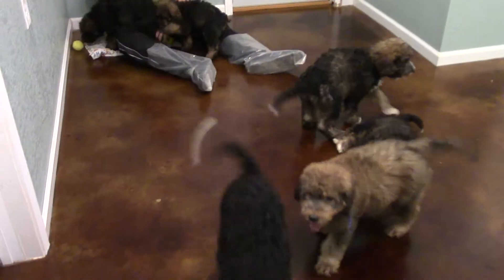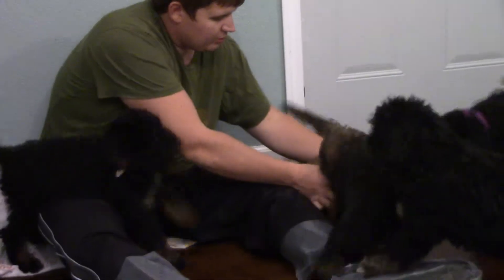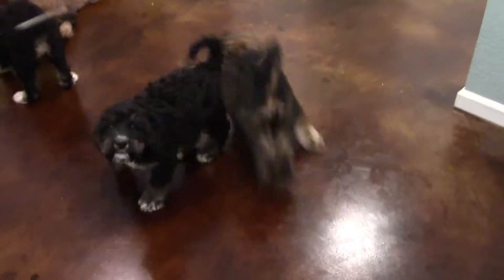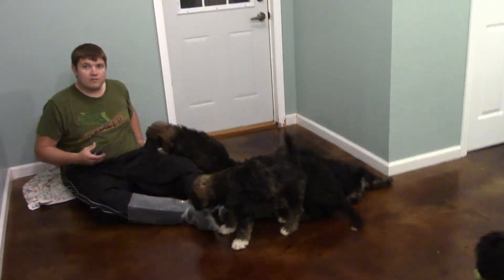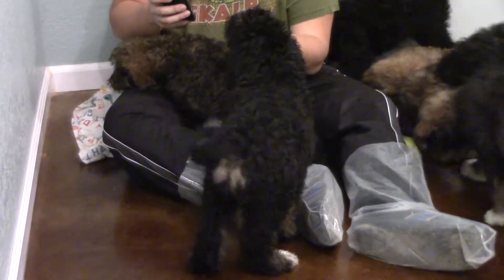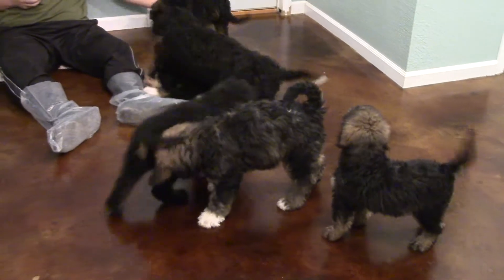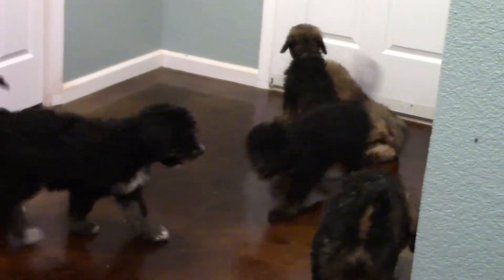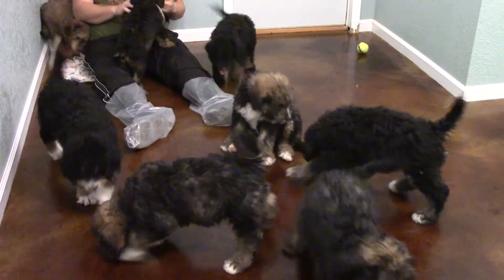Island Grove Doodles - Bernedoodles Clover and Jackson Nov 2017